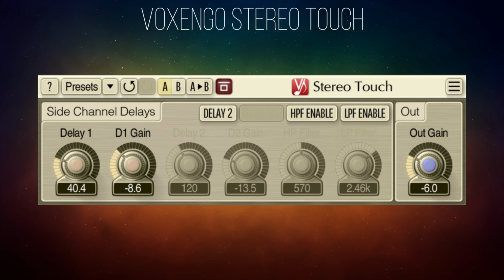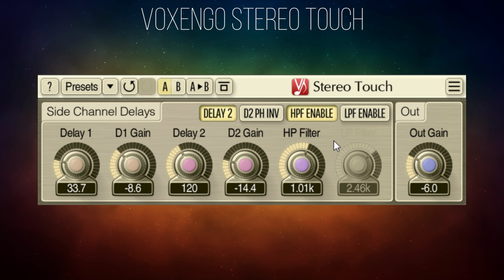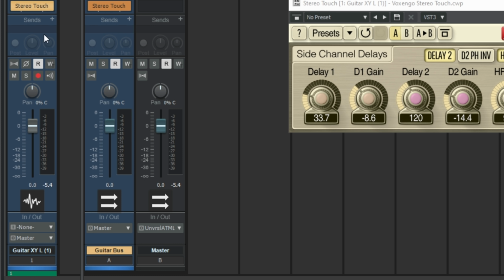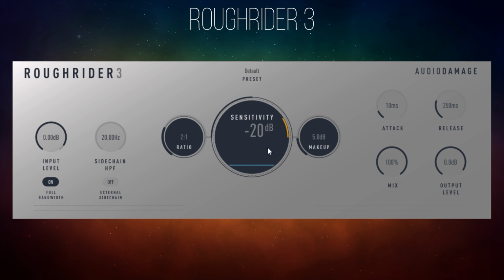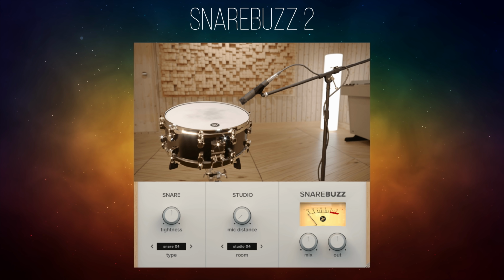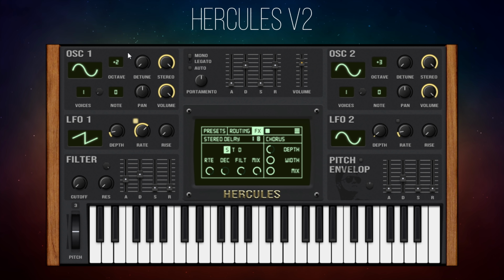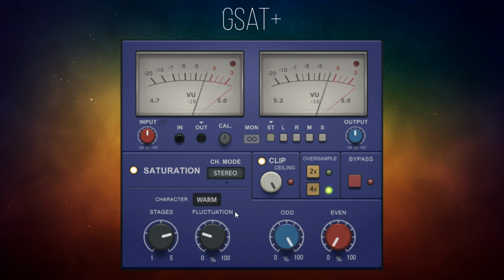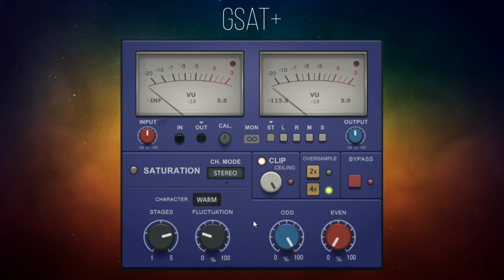FREE PLUGIN NEWS | Voxengo Stereo Touch |Rough Rider 3 | SnareBuzz 2.0 | Hercules V2 | GSat+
In this video I have some more free plugin news for you!